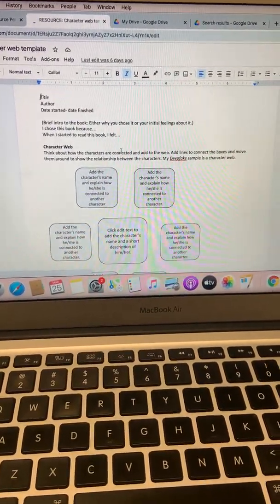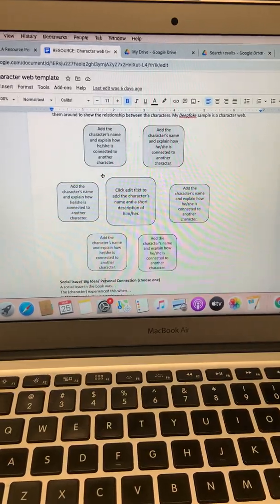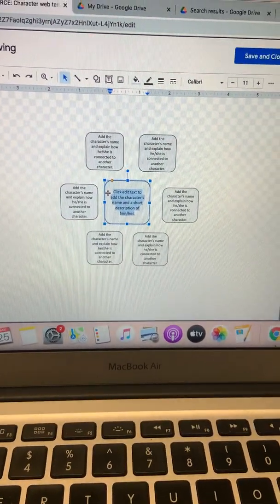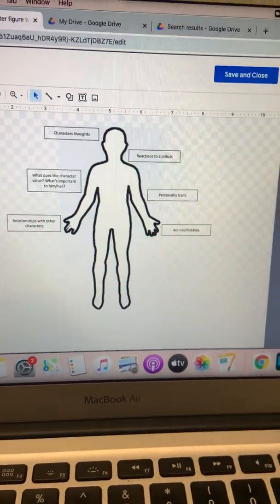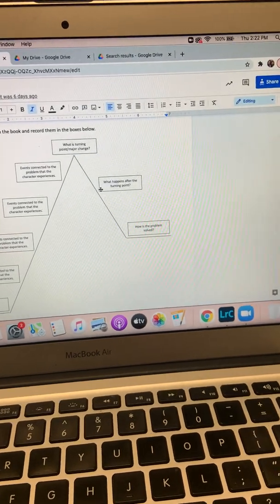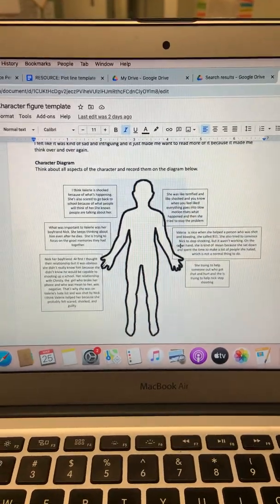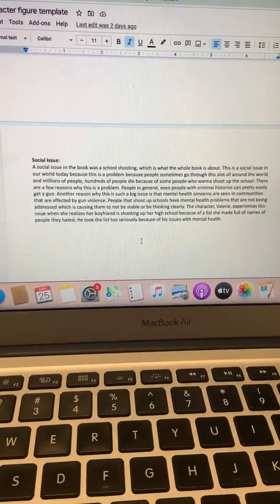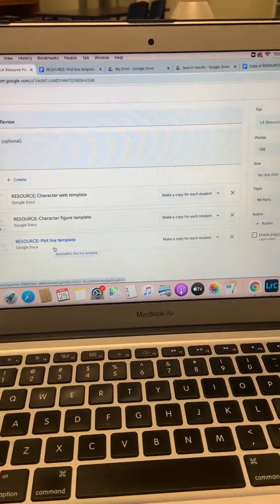March Book Review : Getting Started